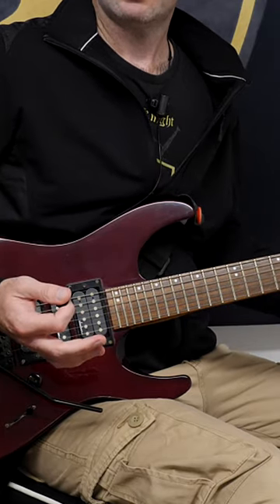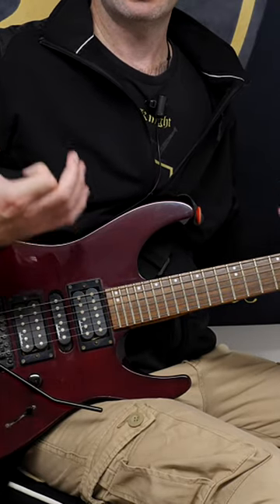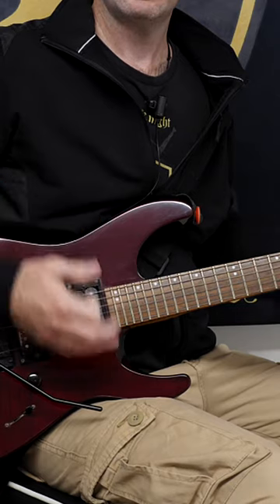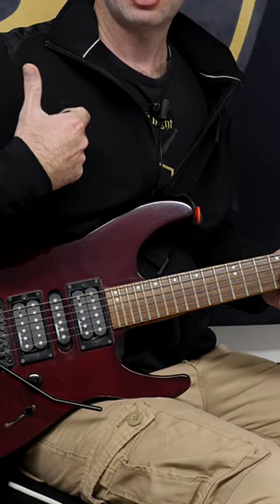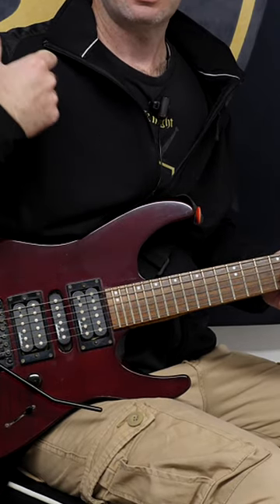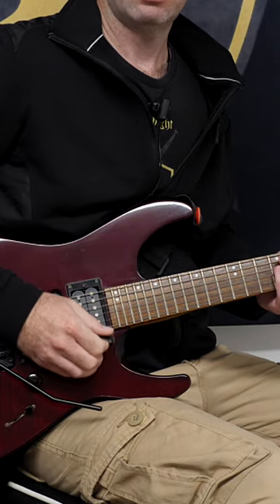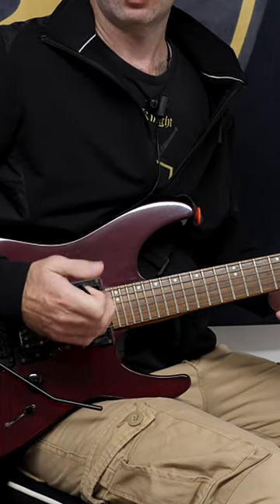BEST Way to Practice Guitar to Avoid Tension!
How to practice guitar properly so that you can eliminate tension and be more relaxed

If you get neck pain and shoulder tension when practicing guitar, do THIS instead